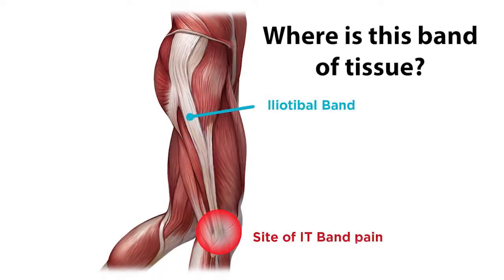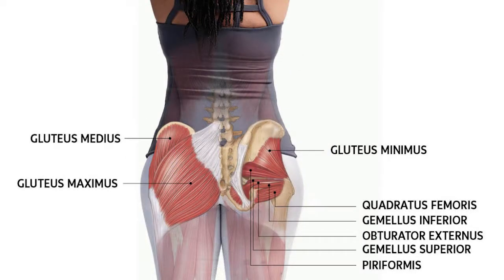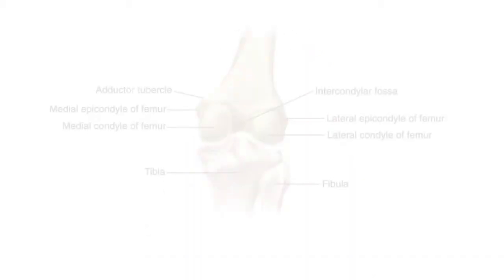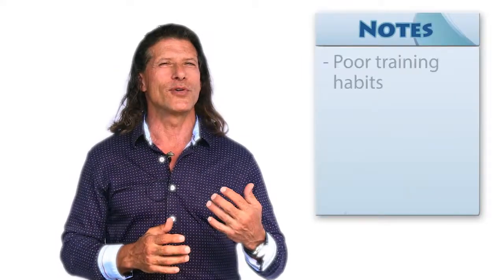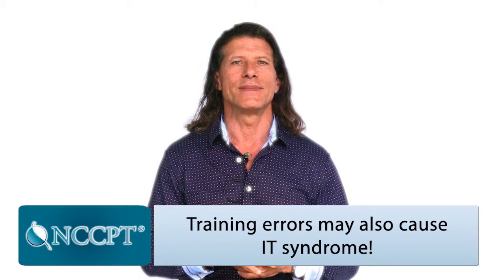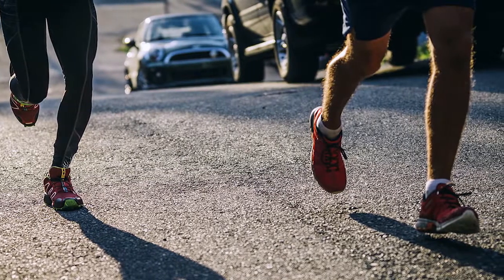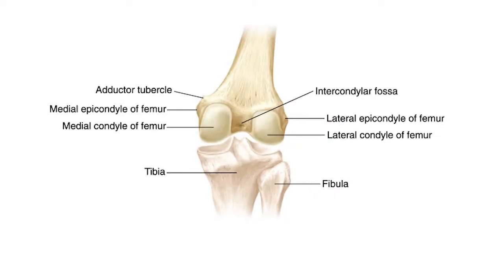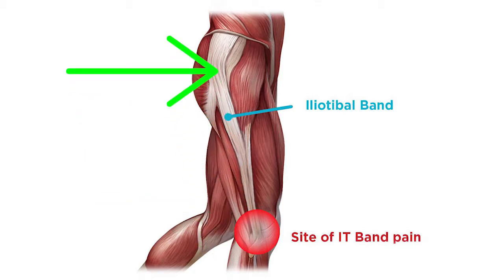IT Band Syndrome CAUSES AND REMEDIES John Platero (NCCPT)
Have you ever heard of Iliotibial Band Syndrome?  Well, either way, this overuse injury is becoming more and more common these days.  Get all of the information you will need to know to have a client perform this exercise safely and effectively.  With your host, John Platero to lead the way. Educate. Motivate. Elevate.